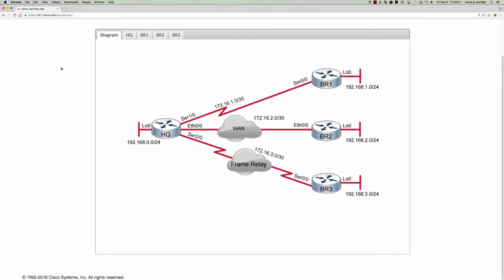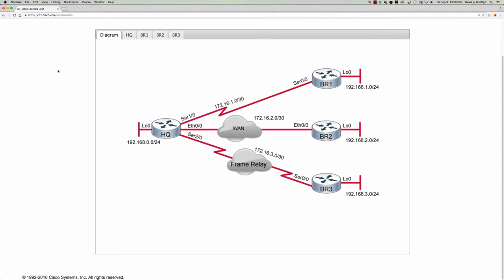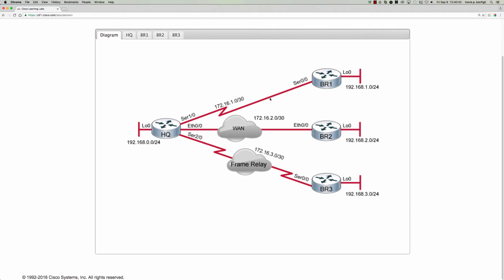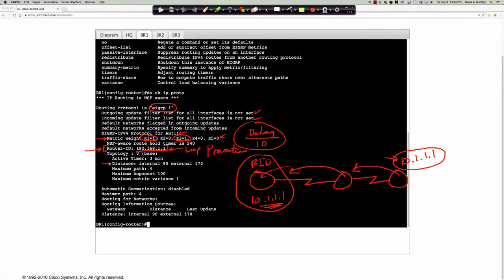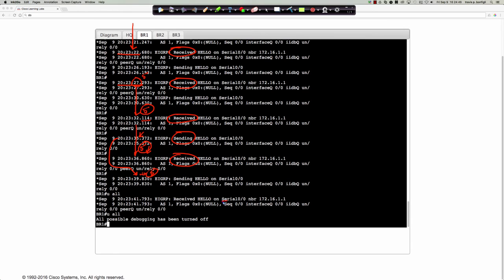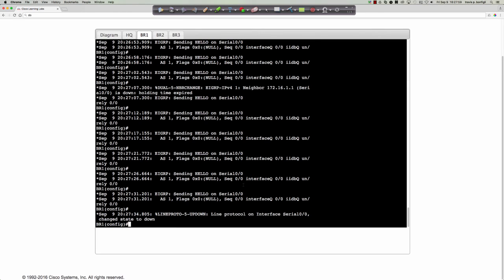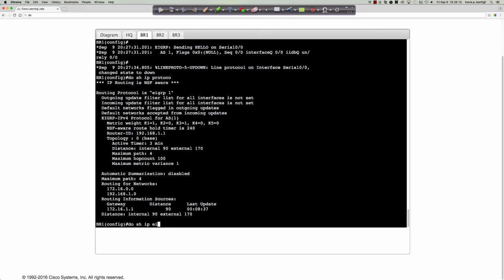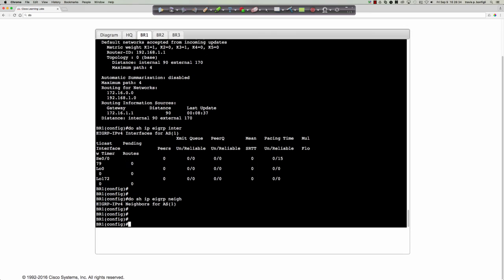FALL 2016 - CTS265 - CCNP ROUTE - Cisco Learning Labs Discovery #2: EIGRP - Week #2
*EIGRP can't distinguish between interfaces faster than 10Gbps - I think I might have said 1Gbps...but it is anything 10Gbps and over!*

In this Cisco Learning Labs activity (Discovery #2) we take a look at basic EIGRP configuration and validation.  We examine the nuances with the network statement, talk about the use of the EIGRP router ID, examine packet captures of EIGRP hello messages and see how to validate your EIGRP neighbor adjacencies.  Enjoy!